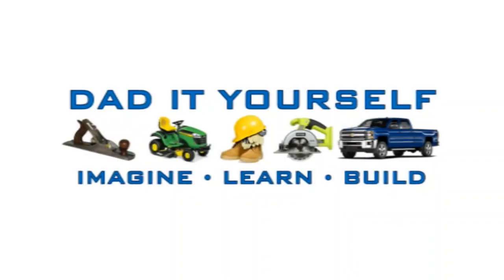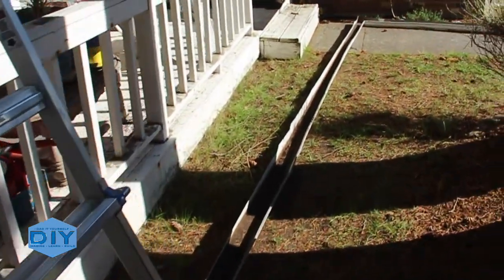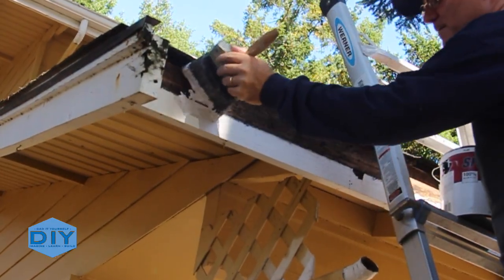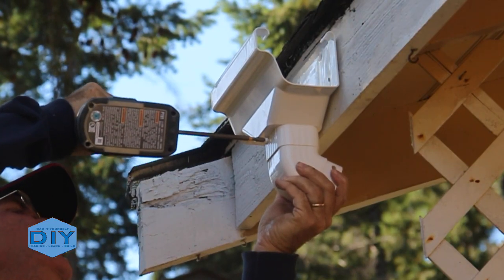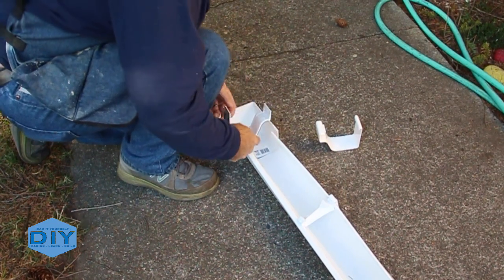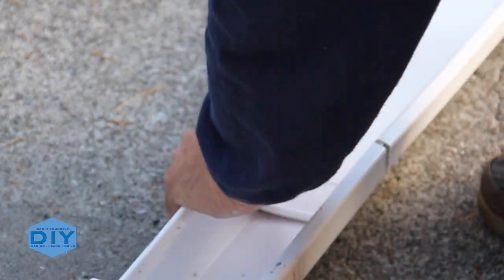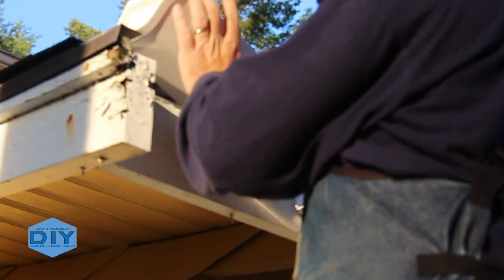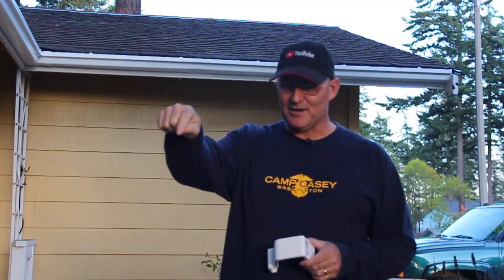INSTALLING Amerimax Vinyl Gutters | Homeowner EASY! | 2019/40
I was recently hired to replace the gutters and down spouts on a house that I had done some previous work on.  The existing gutters were in rough shape.  They were loose, filled with debris, and had rusted through in multiple locations.  One of the gutter runs was more compromised by more than half its length.  I will let you in on a little secret, I have never installed gutters before, metal or vinyl.   Amerimax, the manufacturer, has a great website with instructional videos, and downloadable forms for itemized parts listing and installation.  It was a breeze!

The job started by cutting off the down spout, then pulling all the mount hardware.  And with a unexpected crash, the gutters were laying on the ground.  A little cleaning of the fascia boards, and a coat of paint, the new vinyl gutters went up.  In fact, the removal, cleaning and prep took much more time than the actual installation of the new gutters.

I located the down spout “trap” at the lowest point on the eaves, so that I could slope to that point. Then installed the new down spout.  The gutters come in 10’ sections with easy snap together “joiners”.  One leg of my run was a bit over 10’ feet long, but with the end cap and inside elbow to make the turn, I actually had to cut about 1 1/2” off of the piece.  The run down the front of the house was 21’, but instead of have two 10’ sections and a 1’ section, I cut three lengths into equal lengths to spread out the joints.  Worked like a charm!  Everything snapped together, and mounted to the fascia with stainless steel screws through slip on mounting hangers.  These hangers are installed 12” from the ends and on 24” centers normally.  My configuration has them installed 10” from the ends and on 20” centers. This will help with the snow load that we sometimes received.  The manufacturer recommends 18” centers in heavier snow climates.

All of the items I needed were off the shelf from Home Depot, here is a link to the products I used

If you use my link, they can pull your order and set it aside for pick-up, or delivery to your home or job site! It’s that easy!

If you are on YouTube and want to grow your channel and gain more subscribers, to get started!